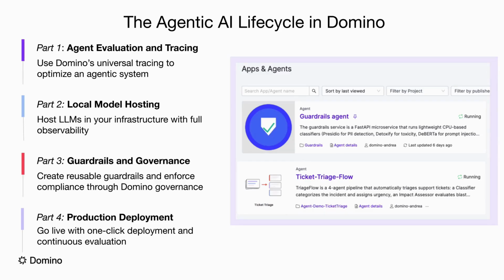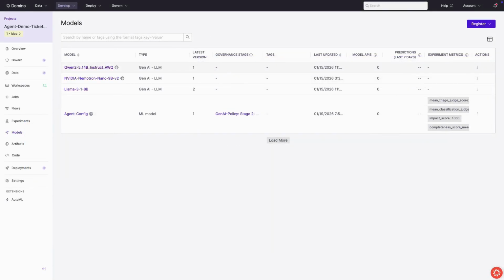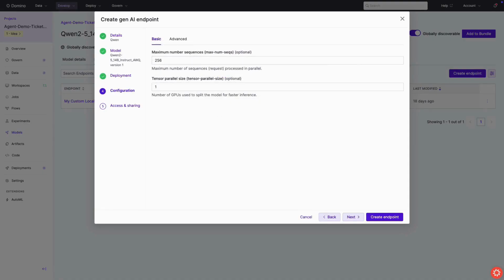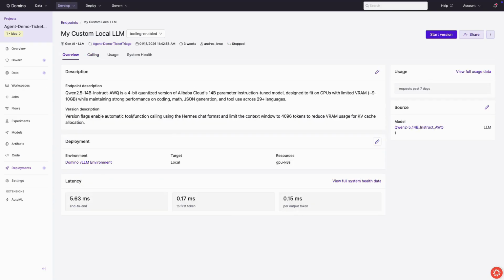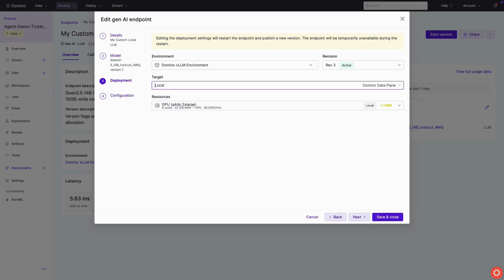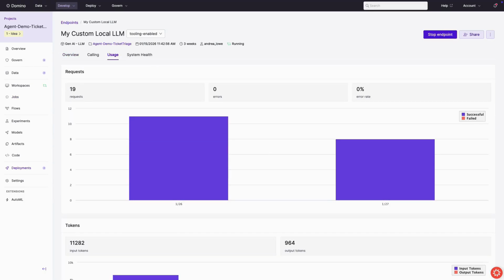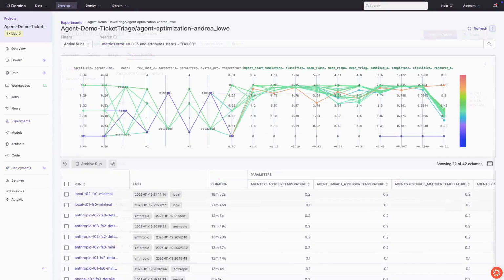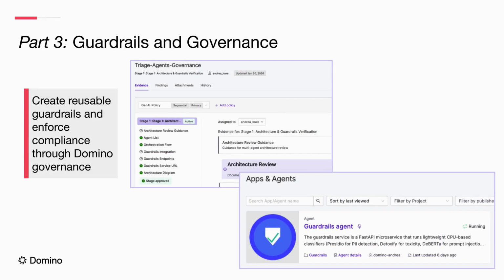Part 2 of 4 | How to host open source LLMs on your own infrastructure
Your incident data shouldn't leave your network. Domino lets you run open-source LLMs entirely on your own infrastructure—with the same observability, versioning, and evaluation you'd expect from a managed service.

In this video, you'll learn how to:

1. Deploy open-source models with Domino's LLM hosting —swap between local and external models without changing code
2. Run the same evaluation suite against local and frontier models side-by-side to make informed cost vs. performance tradeoffs
3. Monitor real-time model performance: token throughput, latency, GPU utilization, and error rates

⏱ Timestamps

00:00 – Why local model hosting matters for enterprise AI
00:20 – Registering and configuring open source models in Domino
00:45 – Setting up model serving endpoints & access controls
01:15 – Real-time performance monitoring (GPU, latency, throughput)
02:00 – Comparing local vs. frontier models with the same eval suite
02:45 – Fine-tuning, versioning & what's coming in Part 3